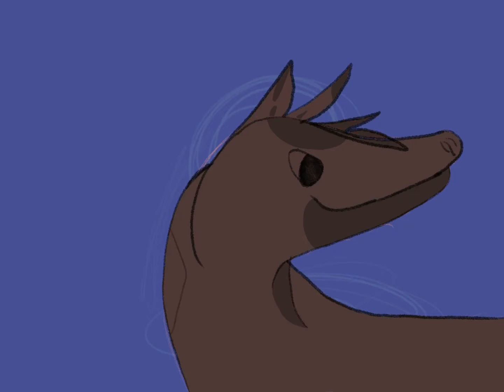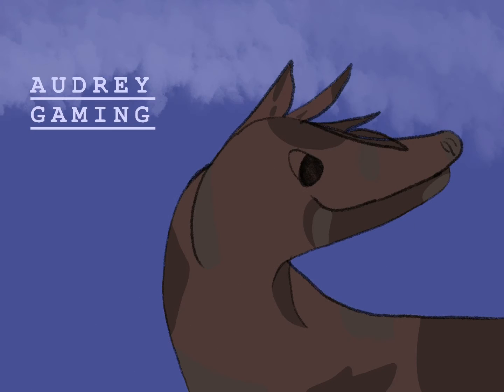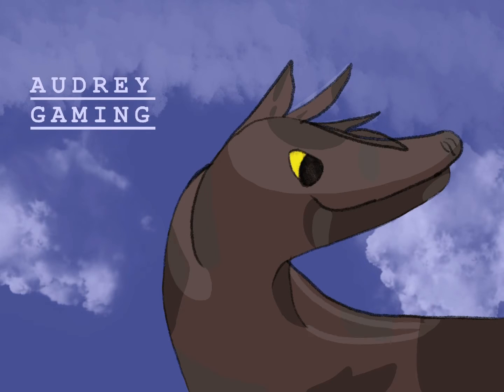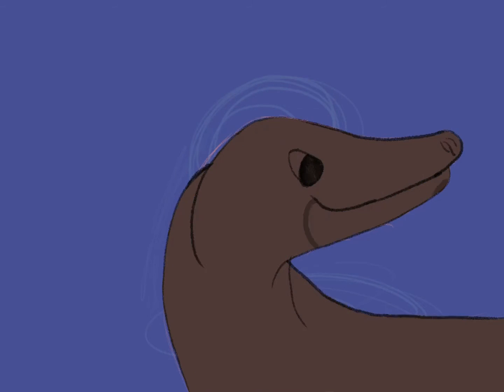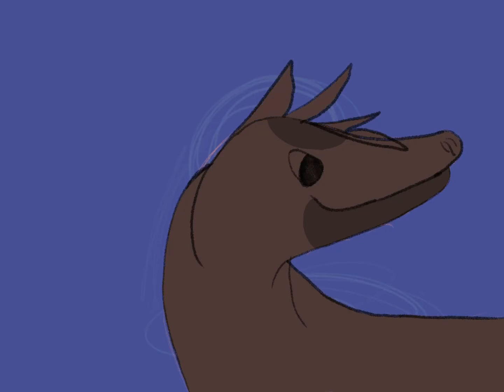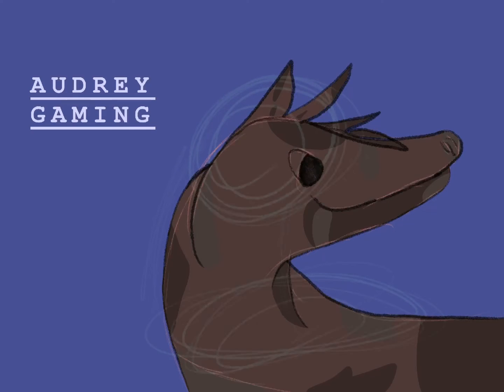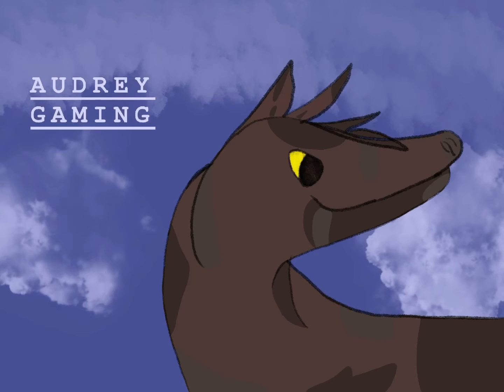Drawing my profile pic with procreate!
Brush for lineart: Peppermint, no tapering - it is in the sketching section
Brush for colouring: Monoline - no streamline but other then that no tapering
iPad: iPad 8th gen I think?
Glove: Huion glove from the drawing tablet 13
Pen: Apple Pencil 1st gen